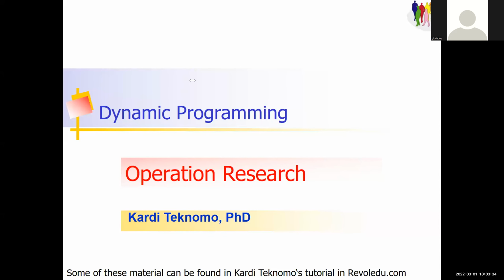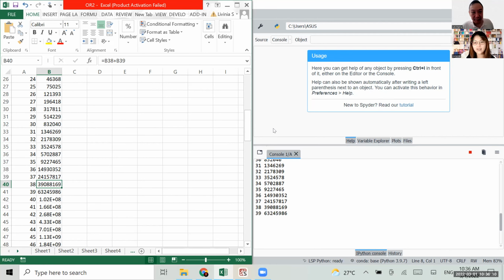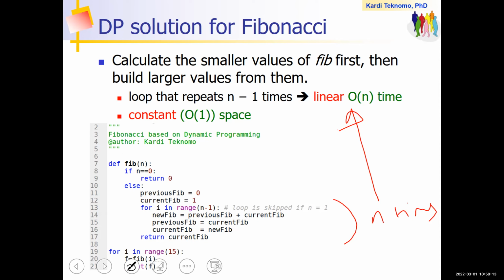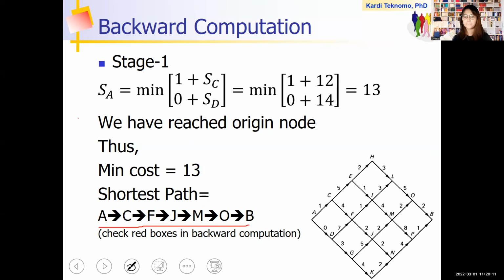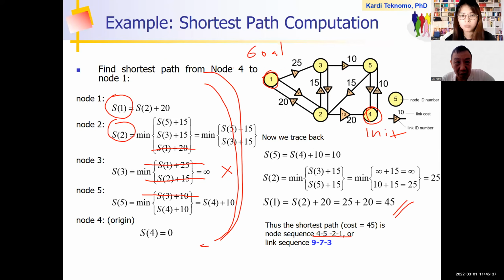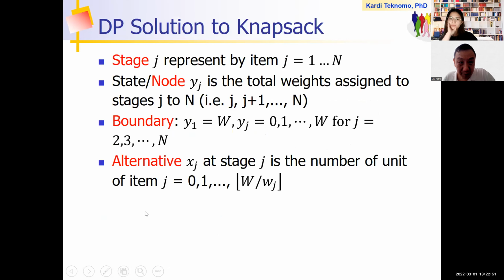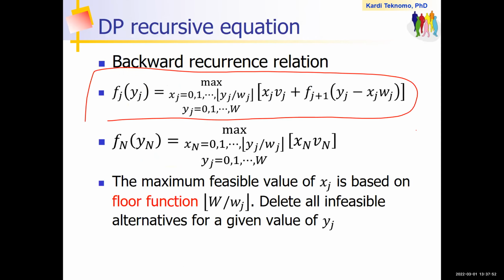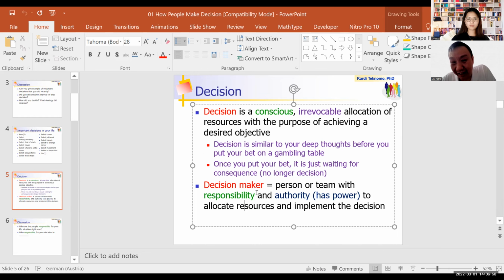Dynamic Programming - Operation Research Lecture March 1, 2022